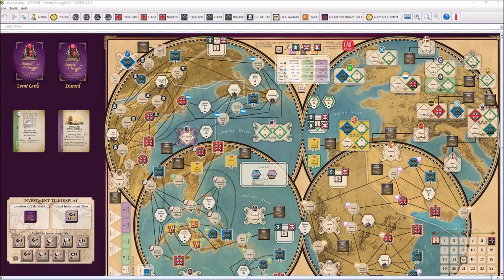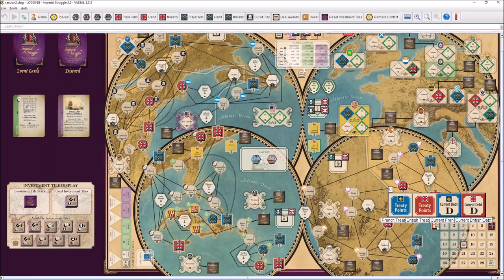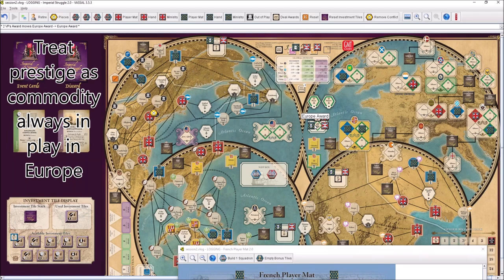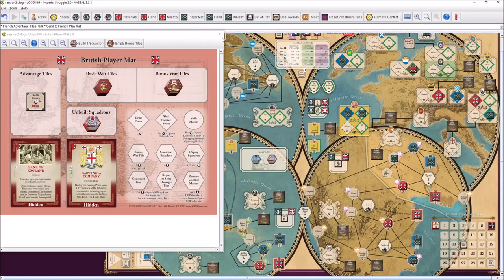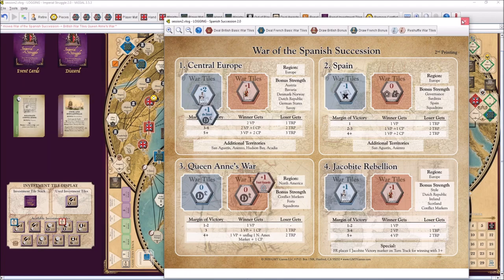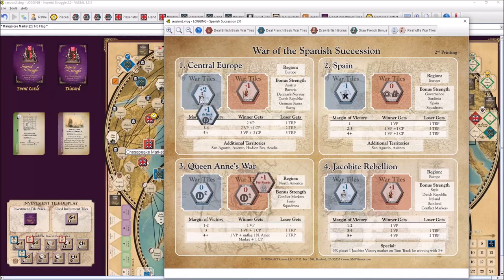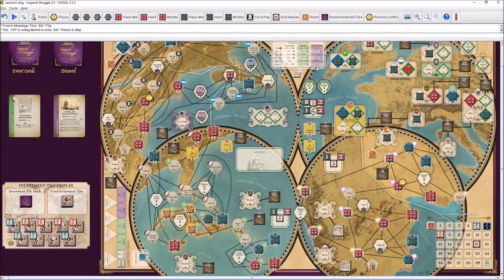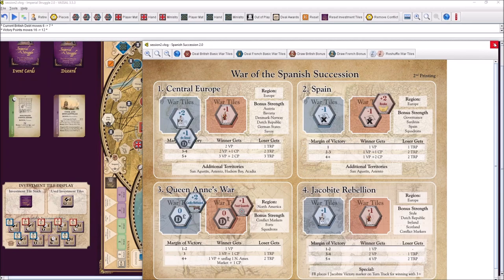How to play Imperial Struggle? Part 2 - Peace Turn